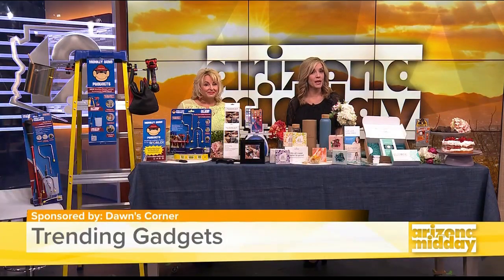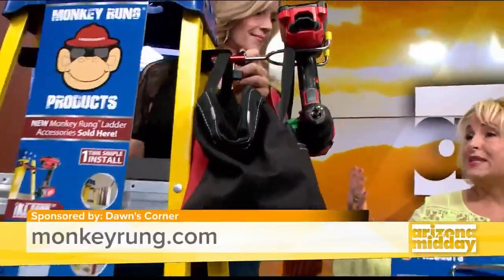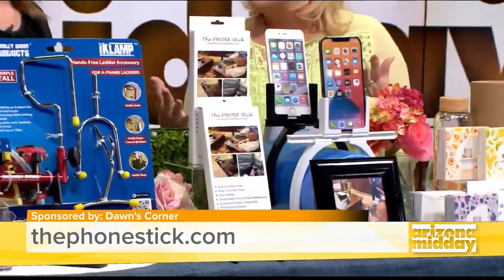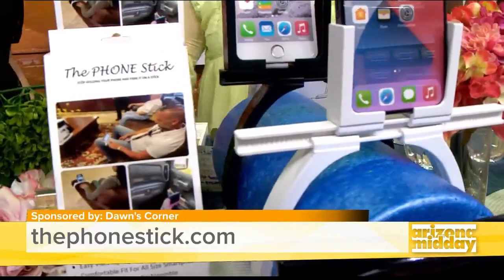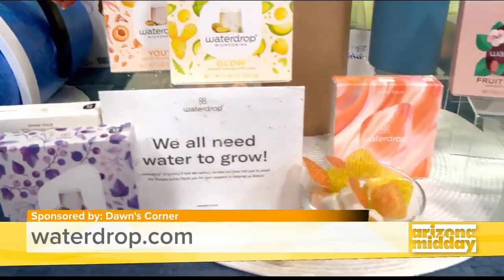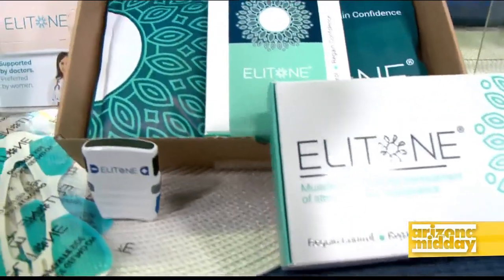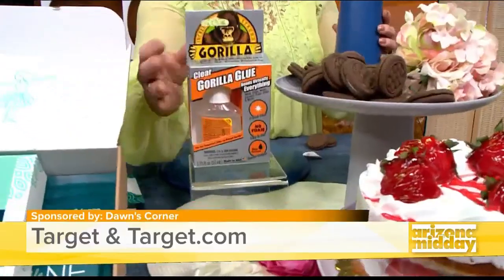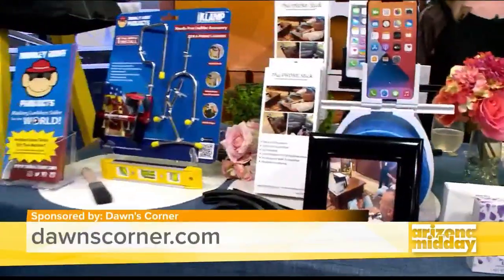Try it Tuesday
Beauty and lifestyle expert Dawn McCarthy has some great product ideas for us to “Try” that we are calling- Try it Tuesday today on Arizona Midday.  From a DIY you can get at Target- to Monkey Rung that will help all your jobs on the ladder easier, to Waterdrop, Elitone and The Phonestick-we have some great, unique items that you need to try.